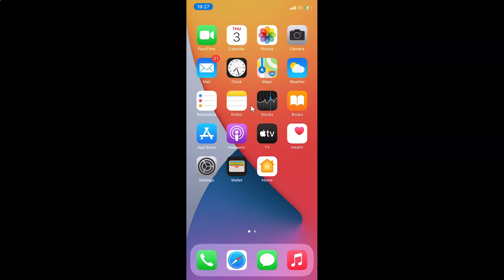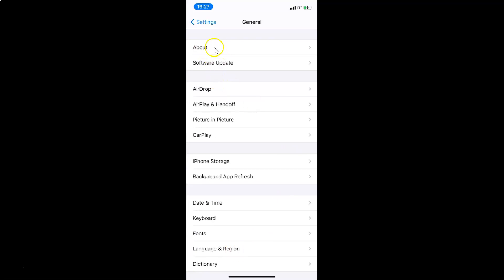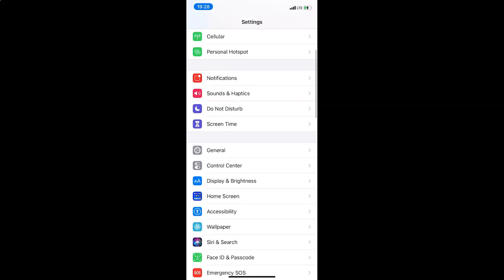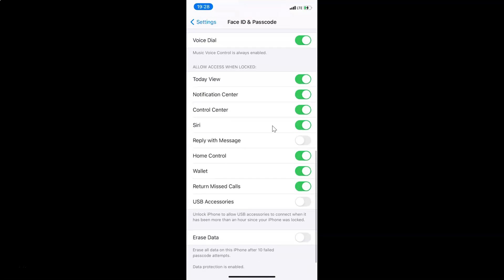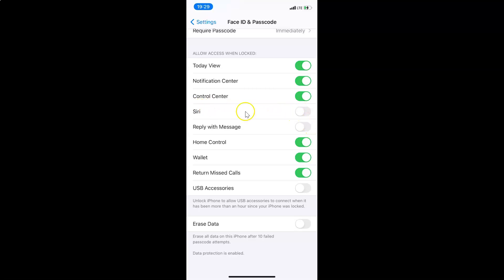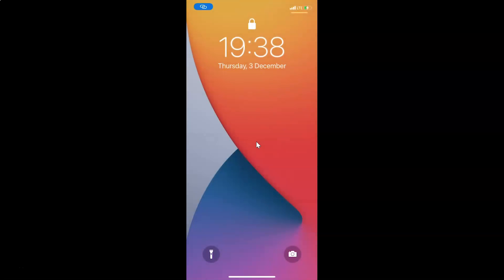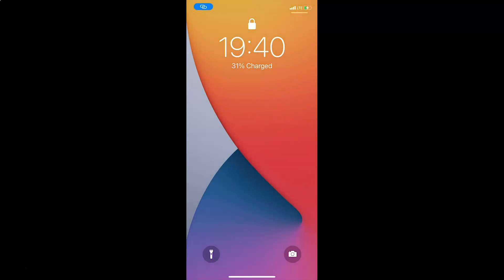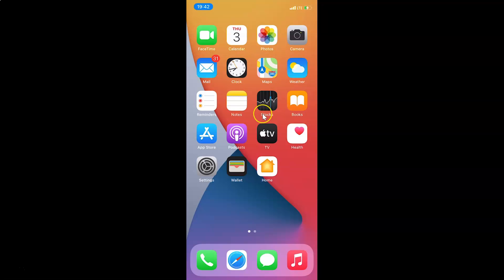How to Enable/Disable Siri on Lock Screen on iPhone (iOS 14.2)?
Hi guys, In this Video, I will show you 'How to Enable/Disable Siri on Lock Screen on iPhone (iOS 14.2). ' Please Like and Subscribe to my channel and press the bell icon to get notifications of new videos.